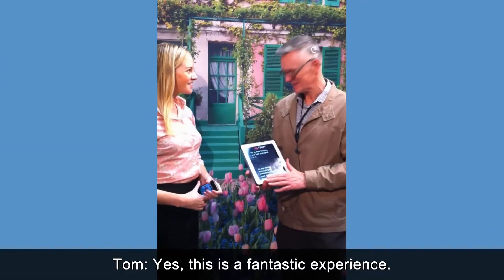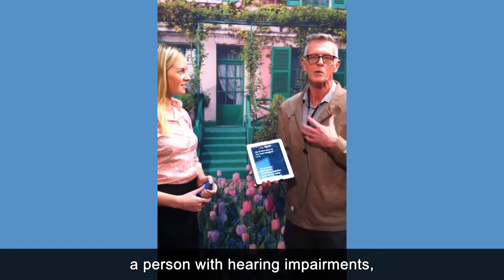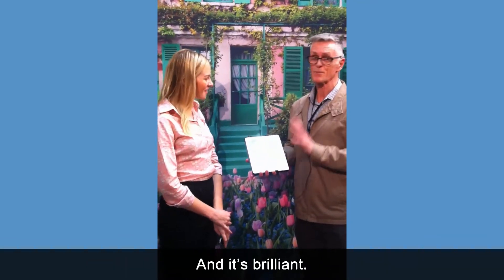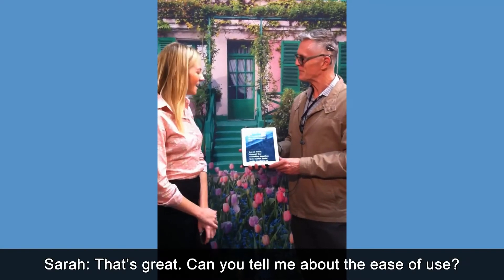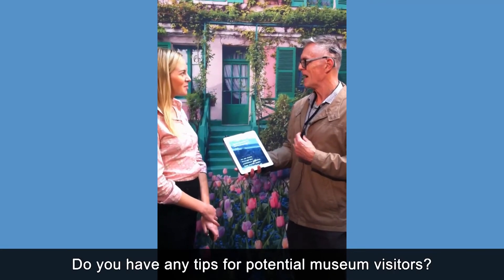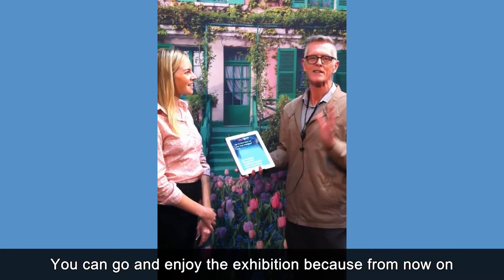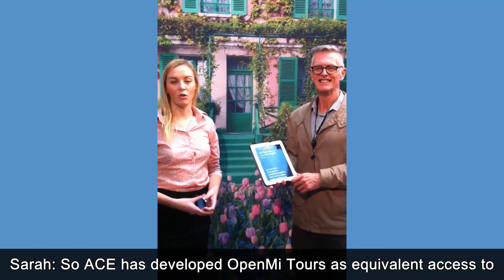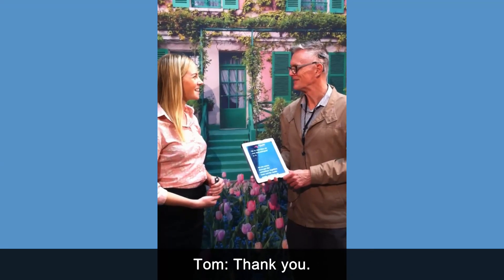OpenMi Tours: Tom from BHA Vic and Sarah from ACE